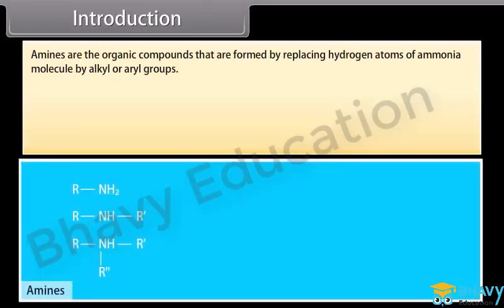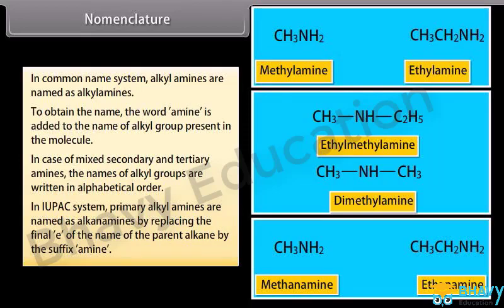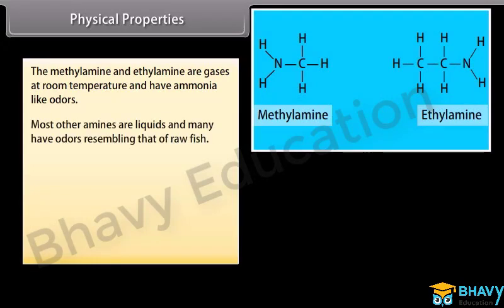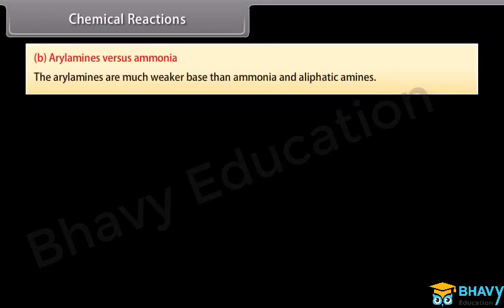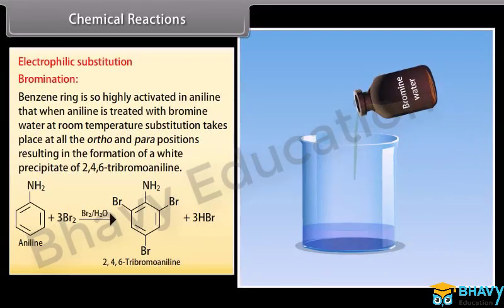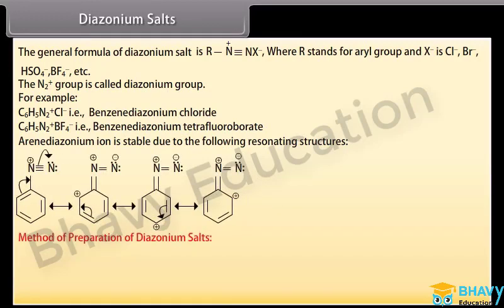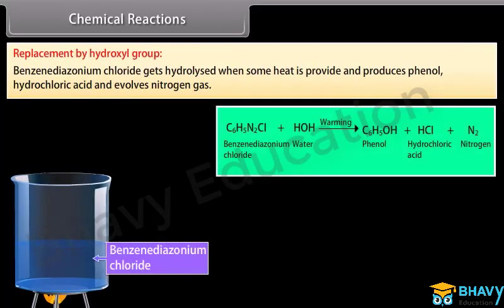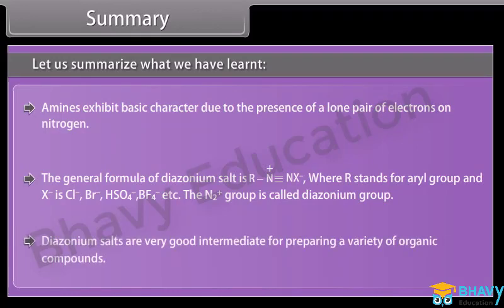Amines | Class 12 | BHAVY EDUCATIONS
Amines are formally derivatives of ammonia, wherein one or more hydrogen atoms have been replaced by a substituent such as an alkyl or aryl group (these may respectively be called alkylamines and arylamines; amines in which both types of substituent are attached to one nitrogen atom may be called alkylarylamines).